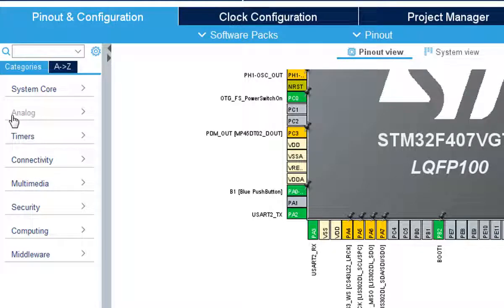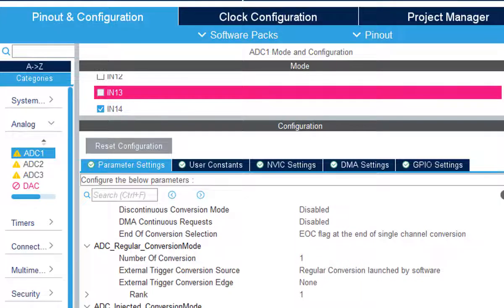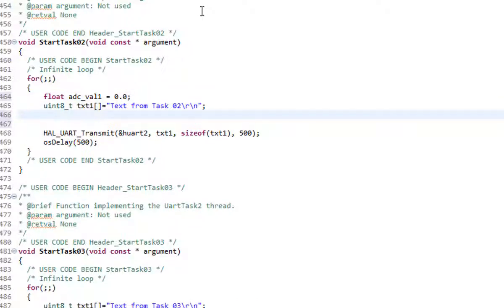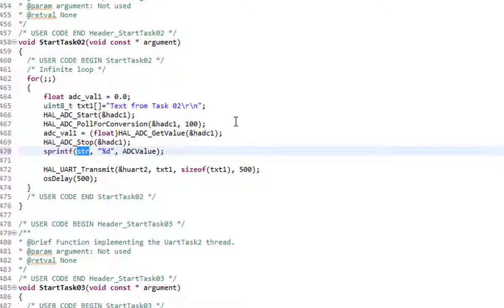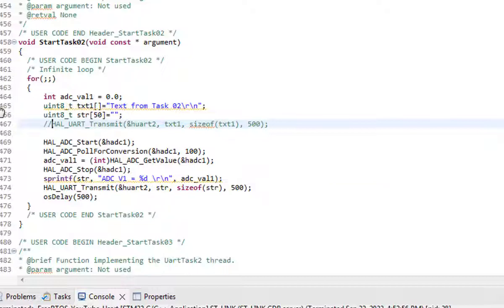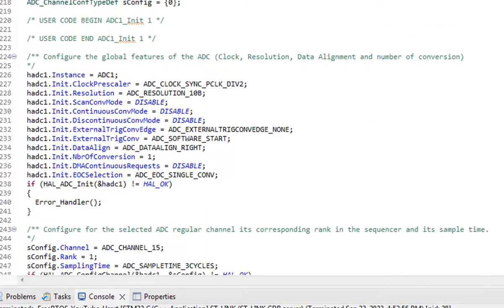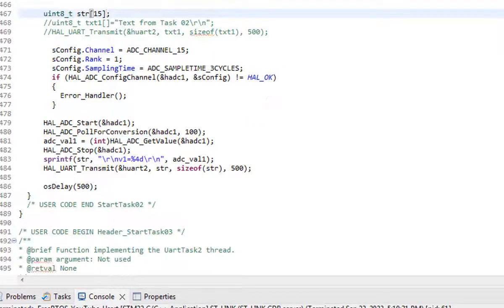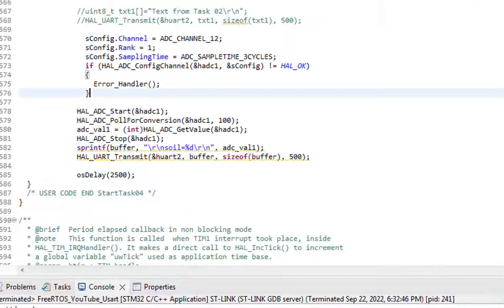STM32 FreeRTOS ADC Example using STM32 Cube IDE | ST32 ADC Polling Example | adc multi channel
Welcome to this STM32 ADC tutorial, which is a part of our previous STM32 FreeRTOS series using STM32CubeIDE. In this tutorial, we will explore how to use the ADC module of STM32 to measure analog signals and print the values over the Serial Terminal using STM32 Uart in FreeRTOS.

We will be using STM32 ADC1 multi-channel configuration, specifically using Channel 12, Channel 14, and Adc Channel 15. The ADC module is a powerful feature of the STM32 microcontroller, which allows us to measure analog signals with high precision and accuracy.

In this tutorial, we will guide you through the entire process of configuring the ADC module, initializing the DMA controller, setting up the FreeRTOS tasks, and printing the ADC values over the Serial Terminal using STM32 Uart. We will also cover the theory behind the ADC module and how it works.

This tutorial is a continuation of our previous STM32 FreeRTOS series, where we have covered various topics related to the STM32 microcontroller, such as GPIO, Timers, and Interrupts. If you are new to this series, we highly recommend you to check out our previous tutorials to gain a better understanding of the STM32 microcontroller and FreeRTOS.

We hope you find this tutorial helpful in your STM32 development journey.